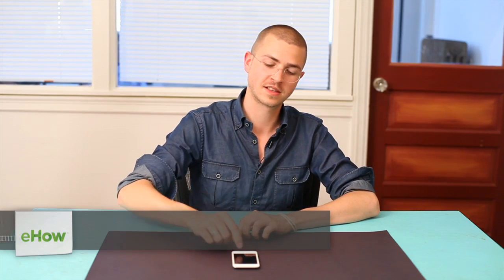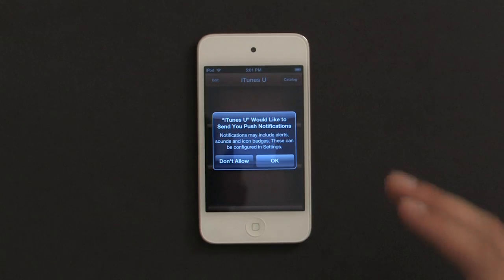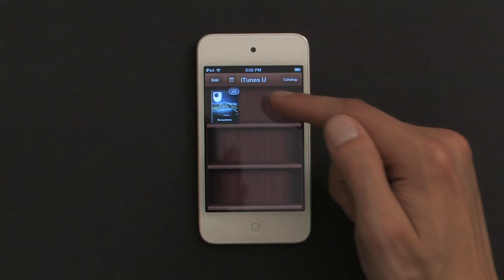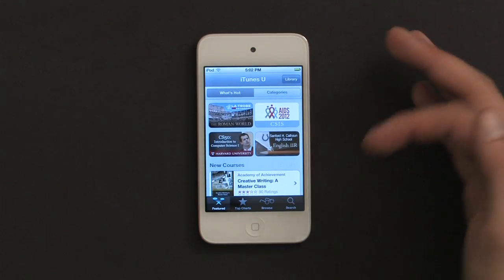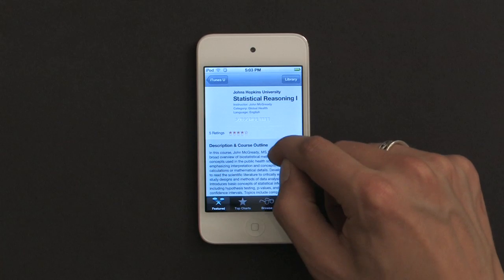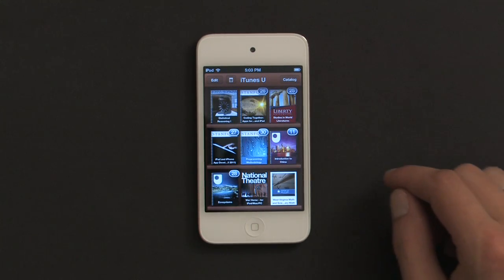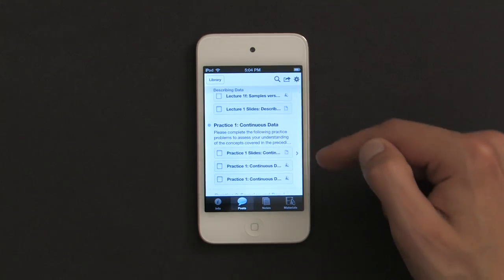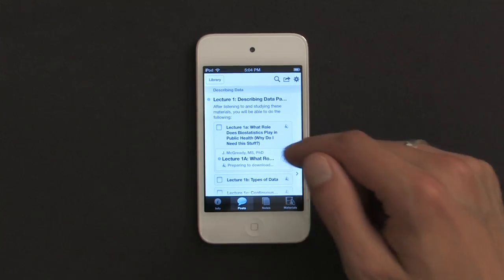How to Download Online Audio Lectures Onto Your iPod : iPod & iPod Touch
Many different audio lectures are available in the iTunes Store for you to download. Learn how to download online audio lectures onto your iPod Touch with help from a tech expert in this free video clip.

Series Description: The iPod Touch isn't just a way to listen to music - it's also a fully functional personal data assistant. Get tips on how to best use your iPod Touch with help from a tech expert in this free video series.